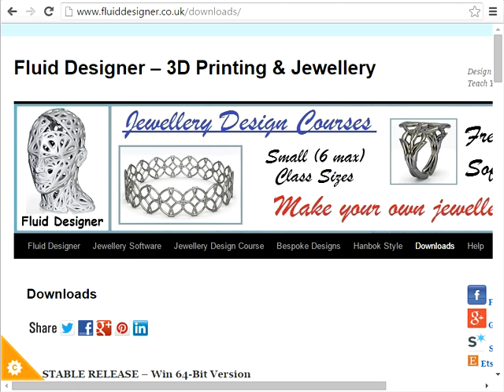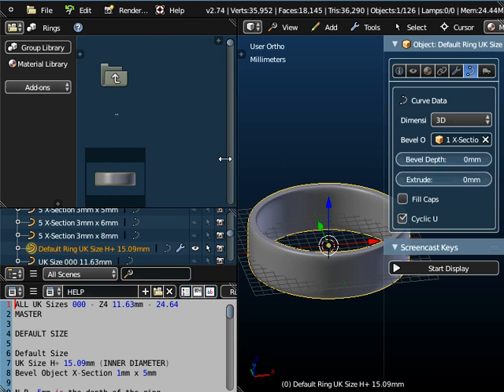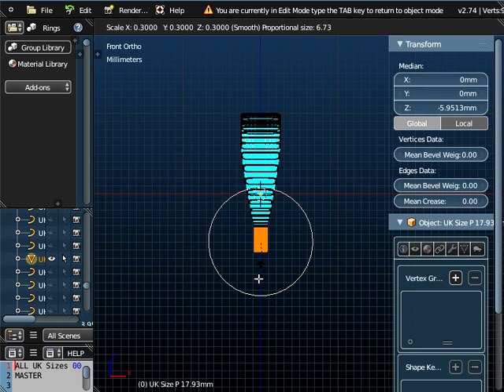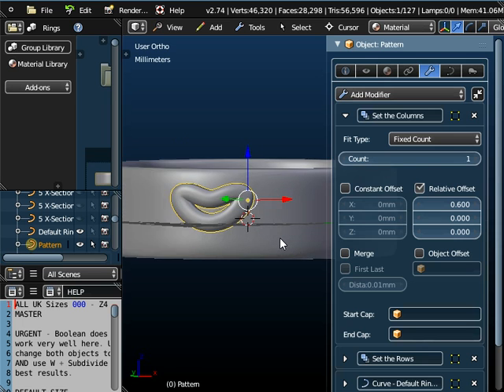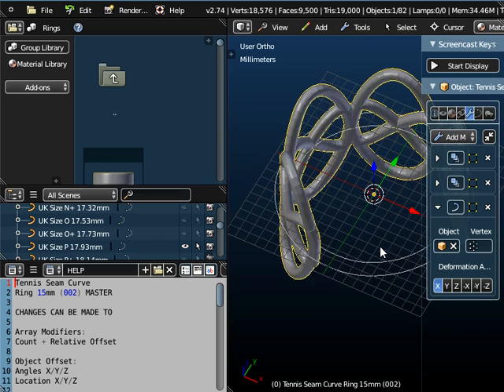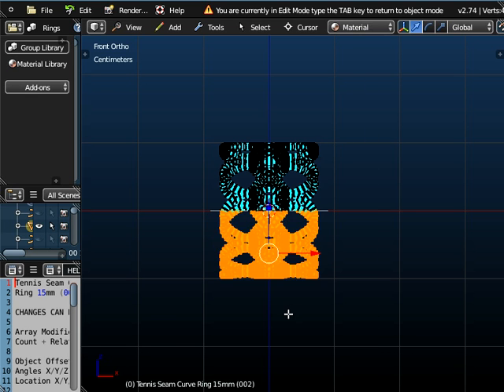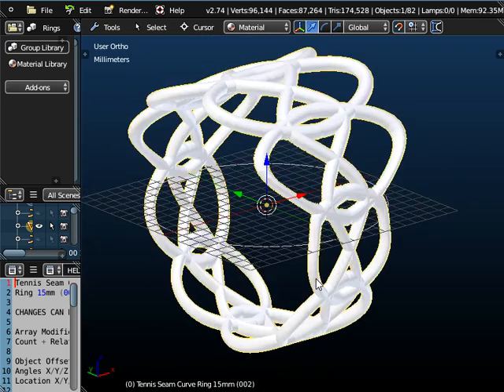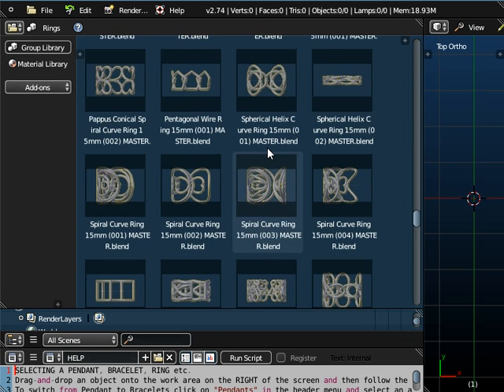Making Rings with Fluid Designer for 3D Printing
How to make your own one-off rings that can be printed in plastic, bronze, silver, gold, etc.